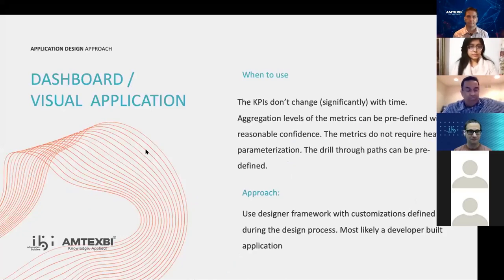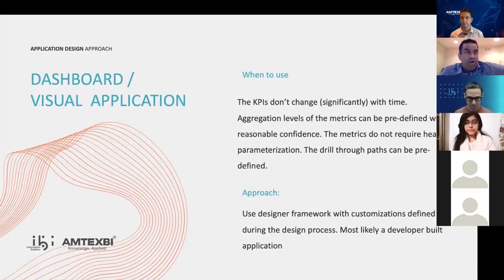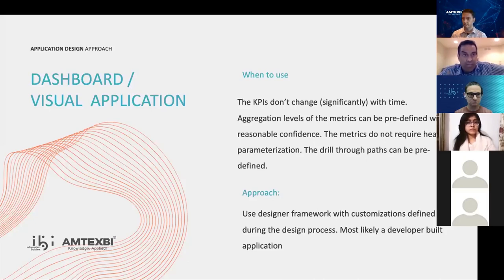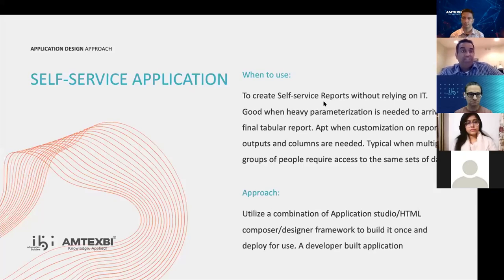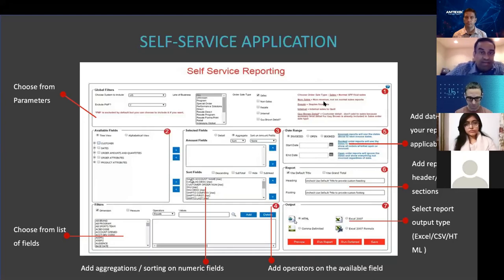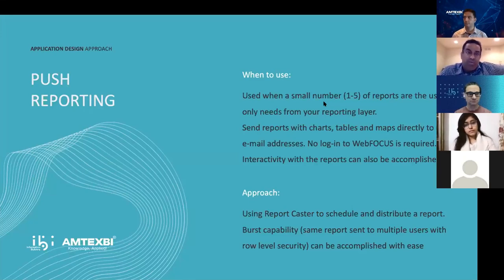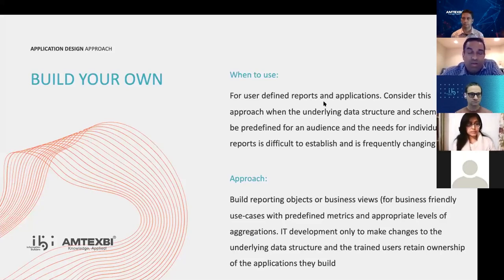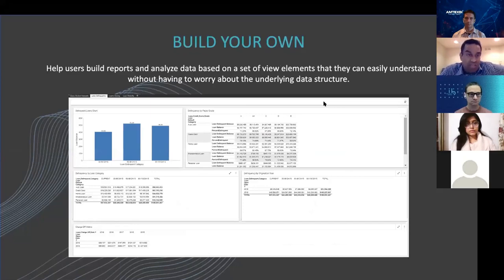Are your Dashboards Ugly by Dinesh Kalyanasundaram